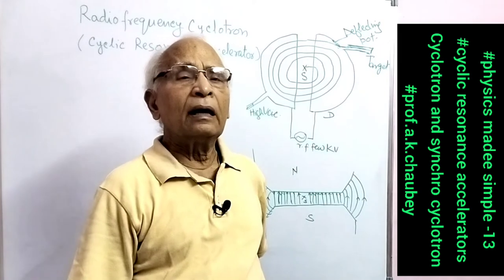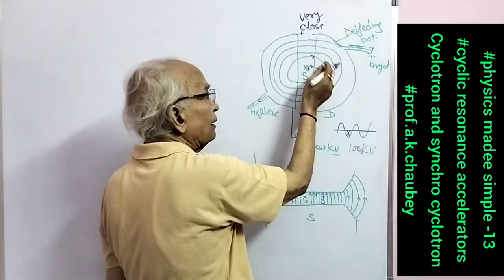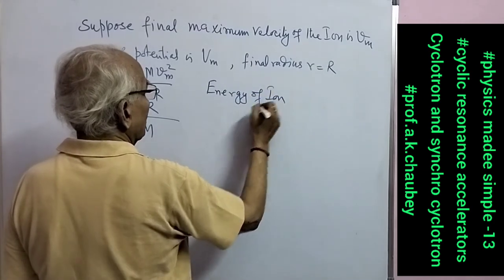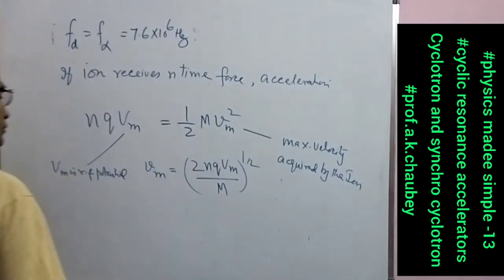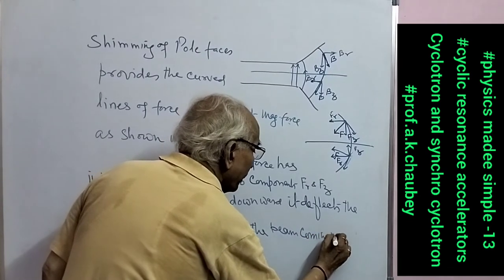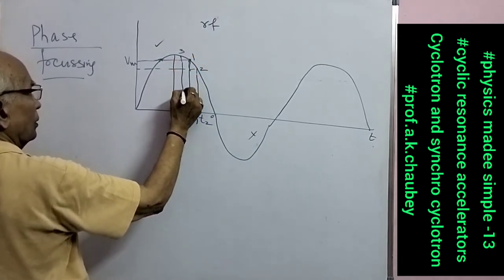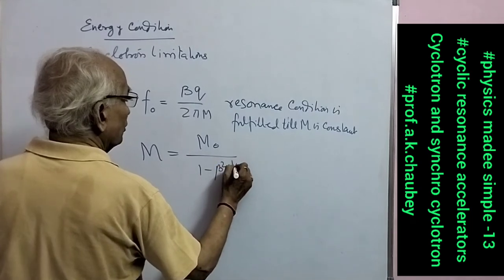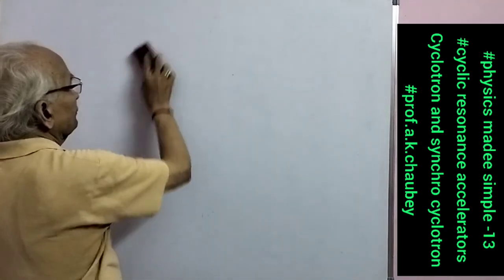Physics made simplest -15 cyclotron and frequency modulated cyclotron prof .a k Chaubey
physics made simplest -13
cyclotron and frequency modulated cyclotron